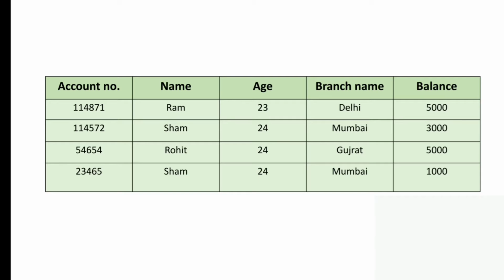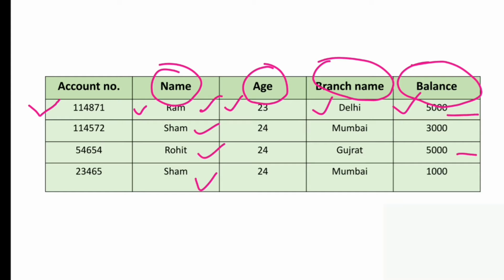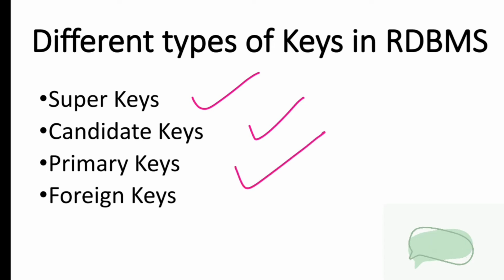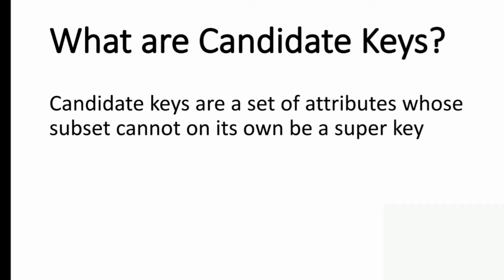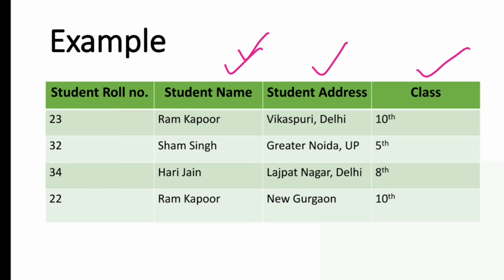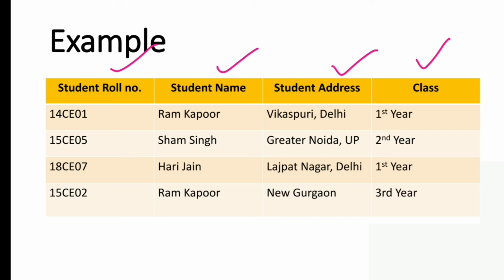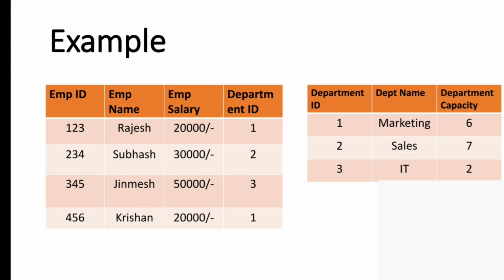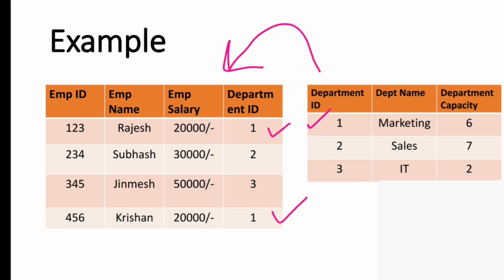DBMS Keys | Types of Keys | With Examples | Simple Explanation